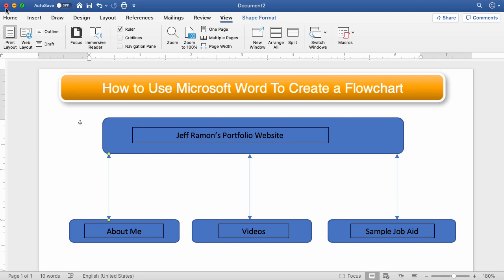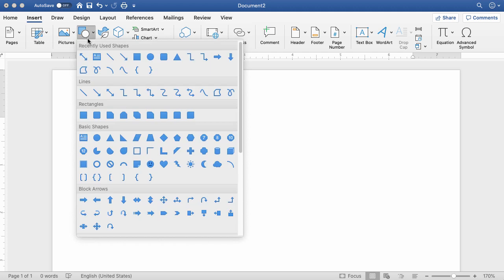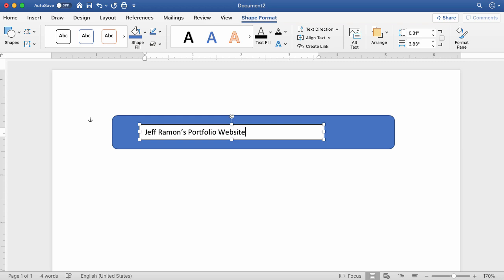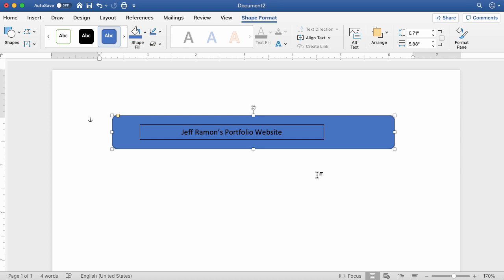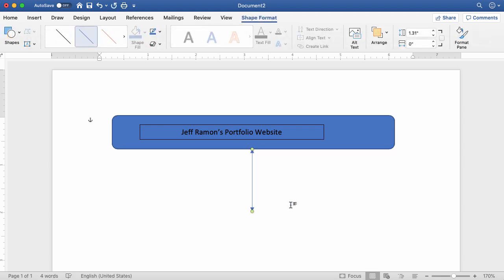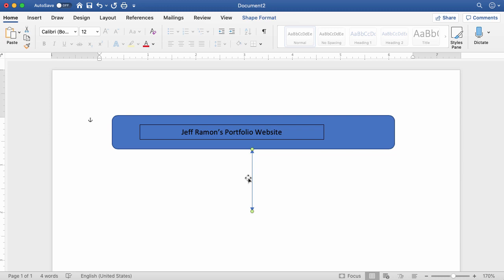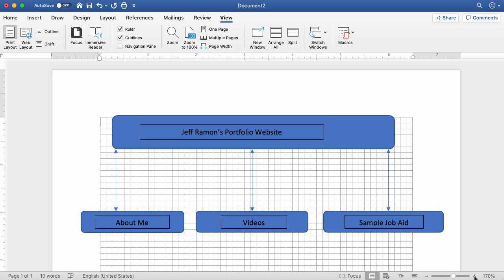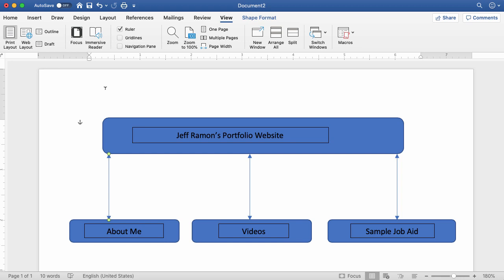How to use Microsoft Word to Create a Flowchart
This video will teach you how to create a flowchart in Microsoft Word. The flowchart I used in this example maps out a simple website's navigation.